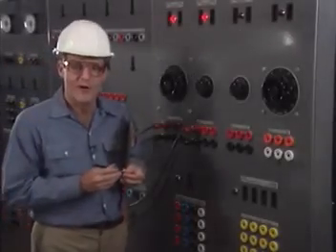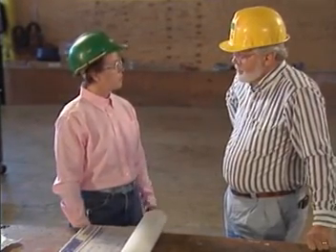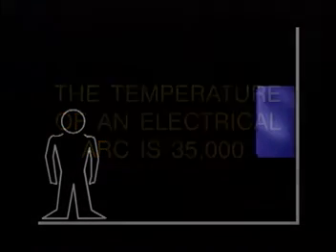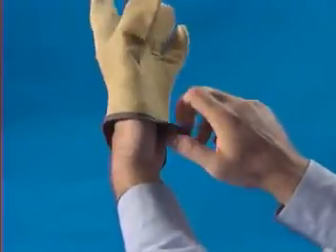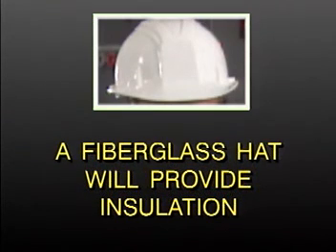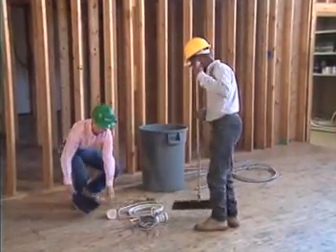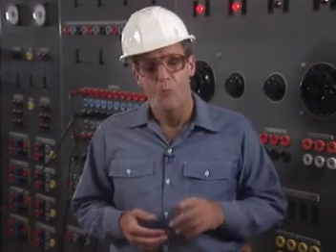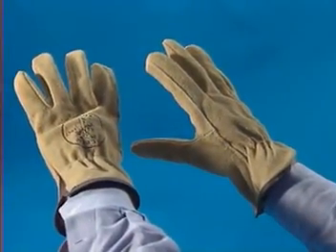2 Working Safely The Shock Emergency